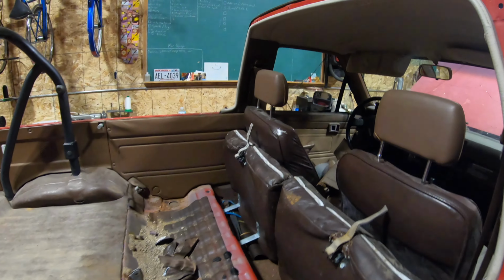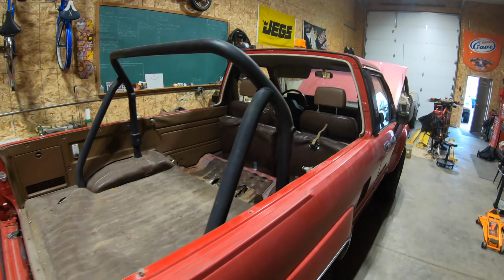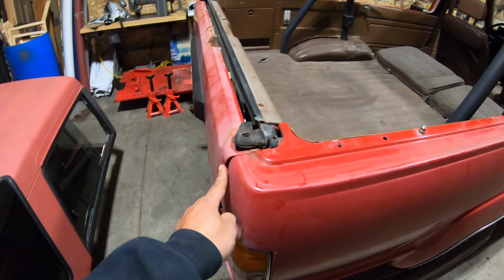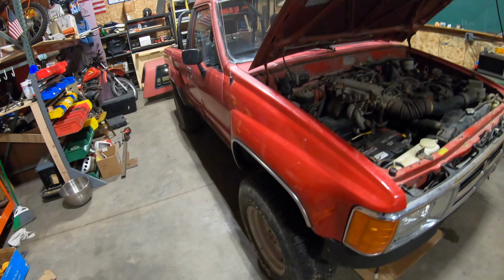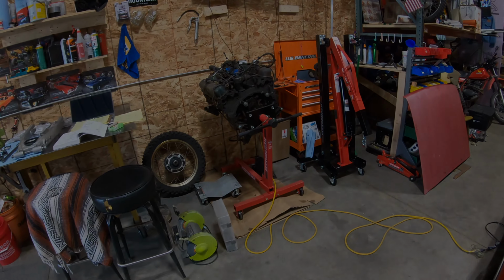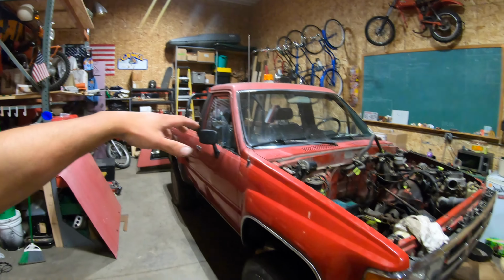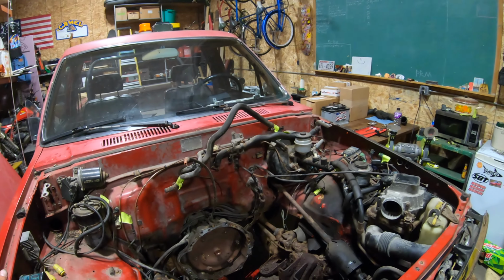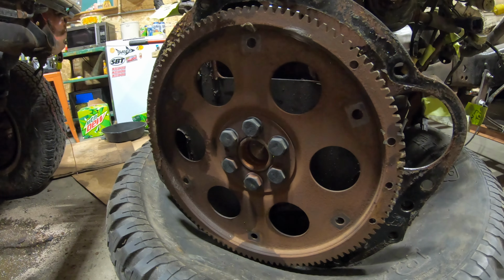"The Rat Runner" $300 1986 Toyota 4Runner Is Topless For The First Time In 20 Years + Engine Pulled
This truck has been a plow truck in Wisconsin for 20+ years and hasn't had the top off until now, also the original 80K mile 22RE gets pulled and I pulled the new frame home to get working on it.